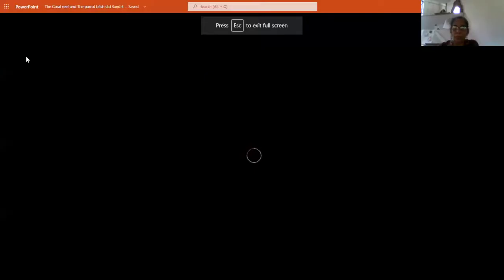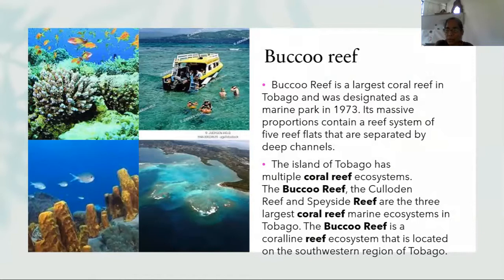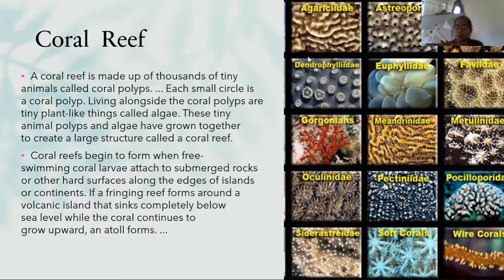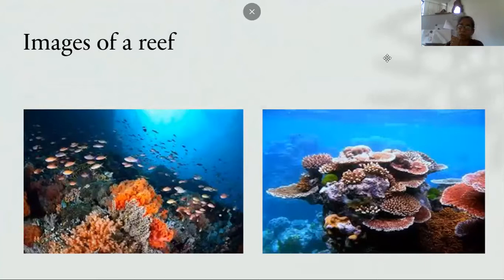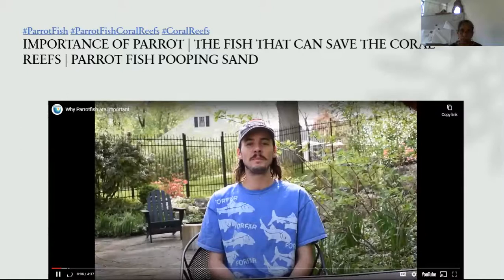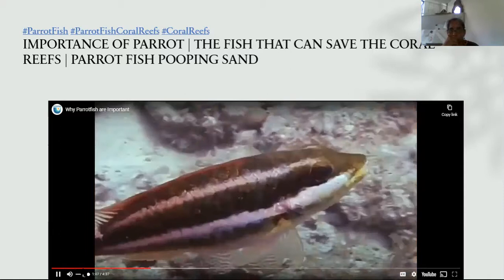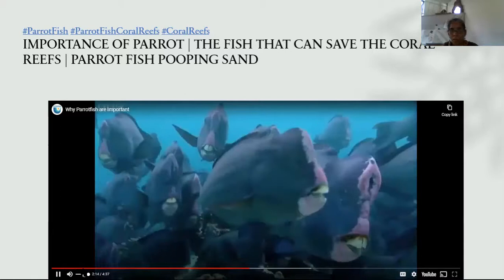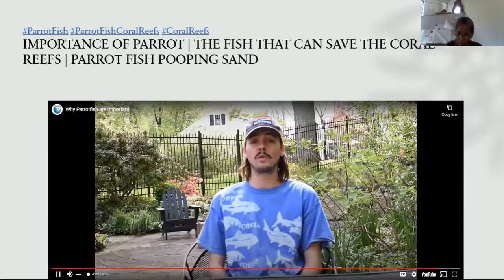St. Joseph Girls' R.C. School. Term 3 2021 -Abstract Art-The Reef and The Parrot Fish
Students will create a poster with a background using words to create a slogan on The reef and The Parrot Fish.